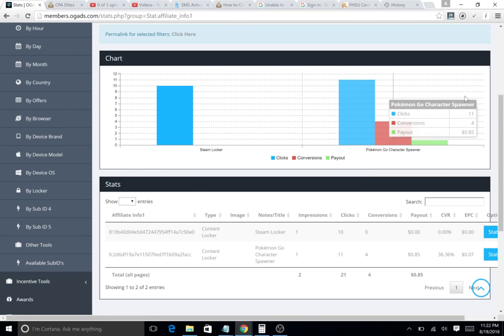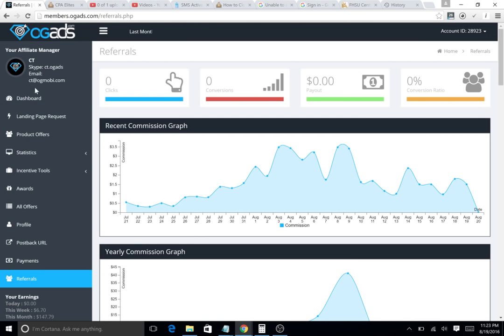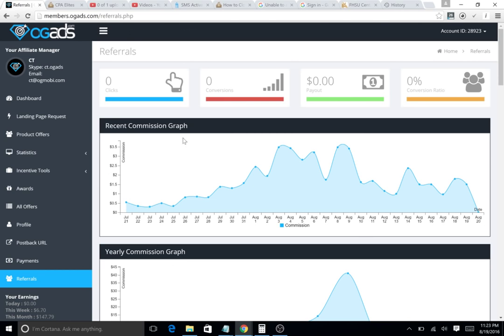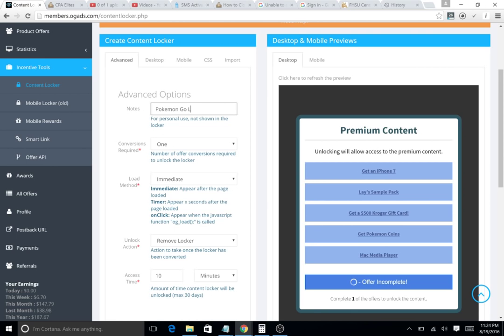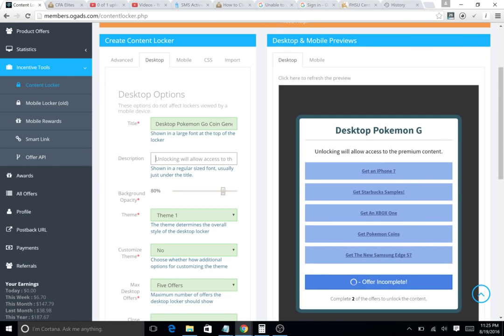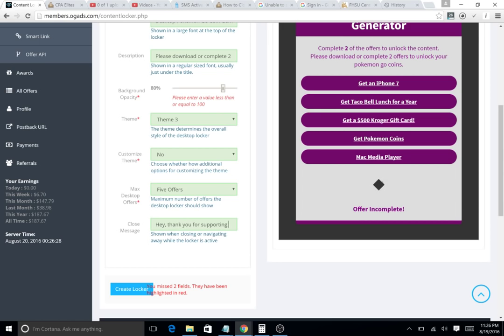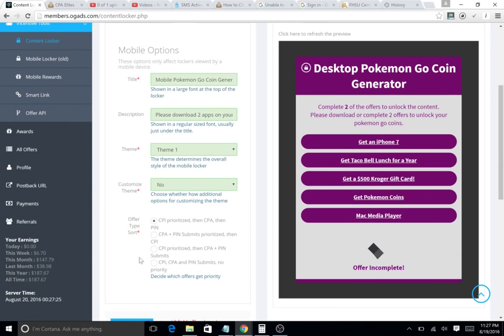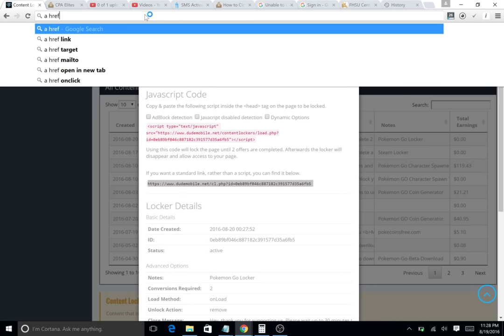How To Create a Content Locker With OGAds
Hey Youtube,
This is a youtube video on how to create a create content locker that converts high on ogads. Please follow it and you will get what you studied for!